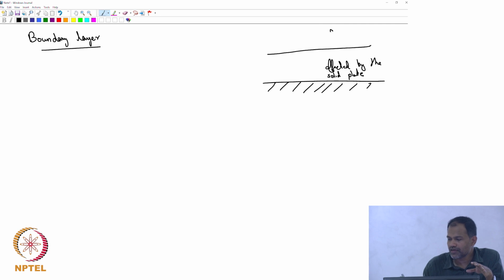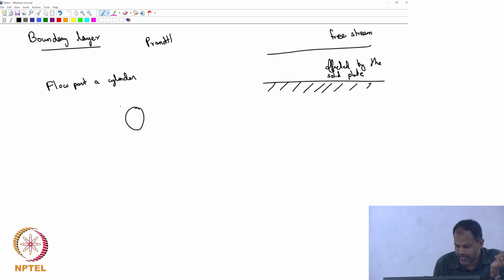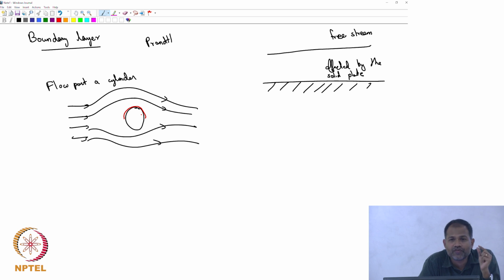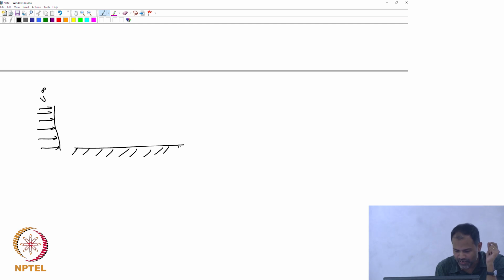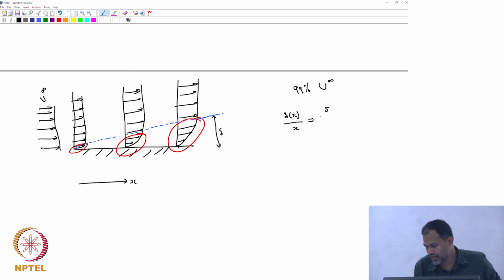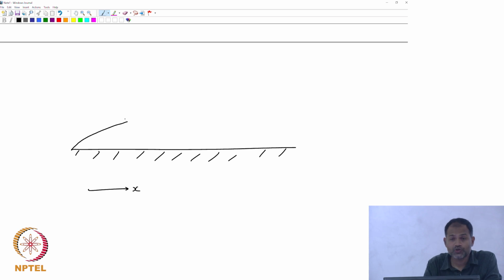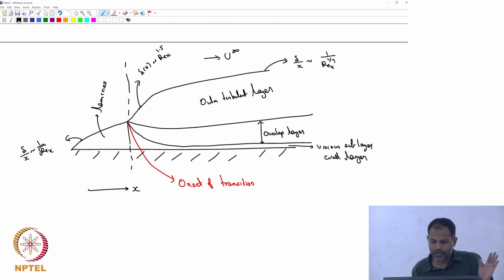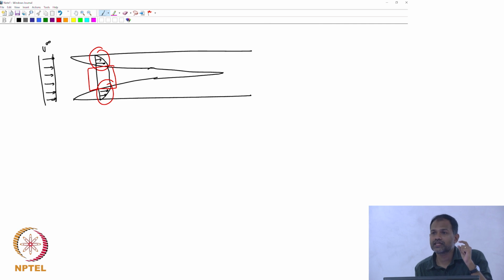#65 Boundary Layer | Fluid & Particle Mechanics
This lecture introduces the concept of boundary layers, the thin regions near solid surfaces where viscous effects are significant. We'll discuss flow separation and its implications for drag.